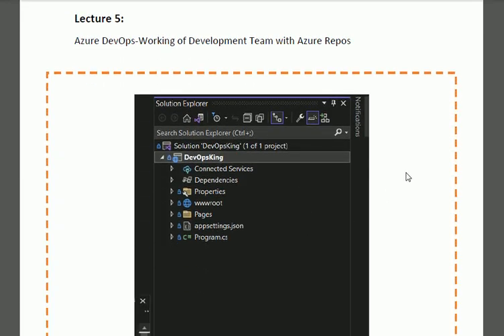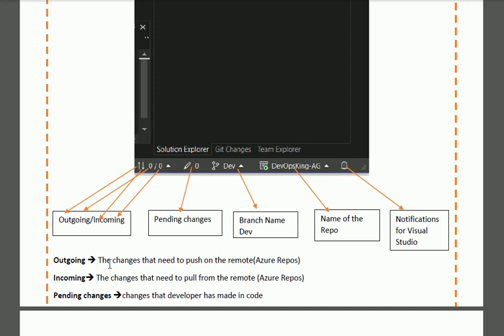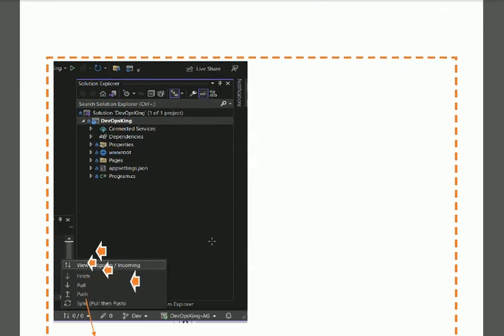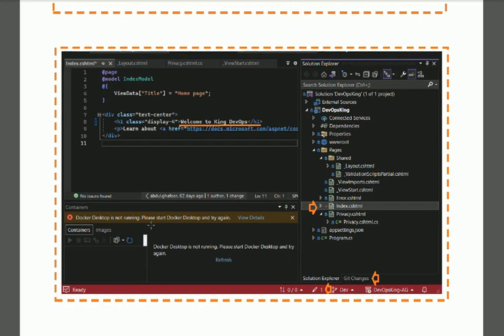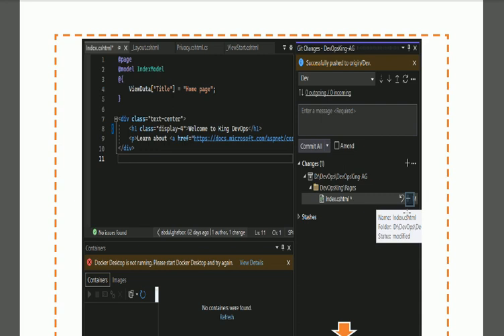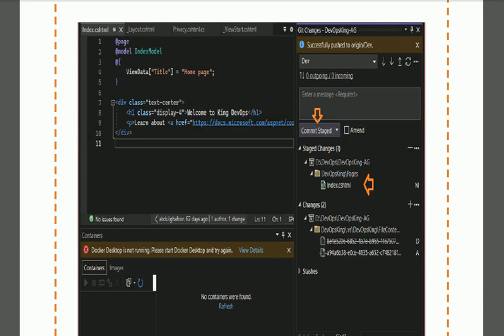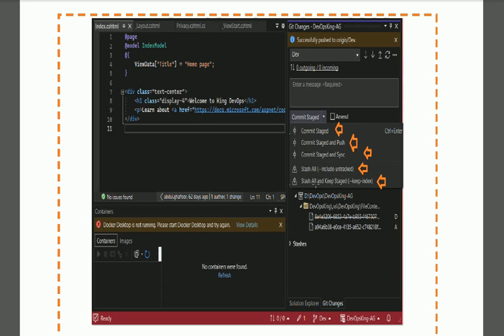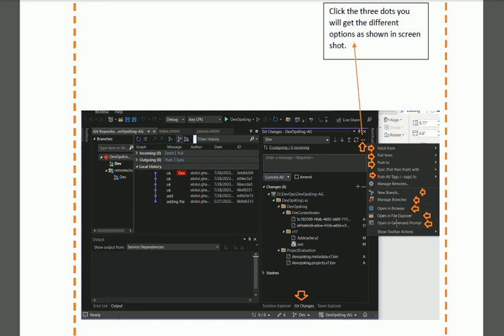Azure DevOps-Working of Development Team with Azure Repos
MicroSoft,Azure,DevOps,Servcies,Migration,TFS,Team,Foundation,Server,SQL,Solution,Registration,subscription,Azure,AzureBoards,Cross,Organization,corssOrganisation
AzurePipelines,PipeLines,CICD,Release,AzureRepos